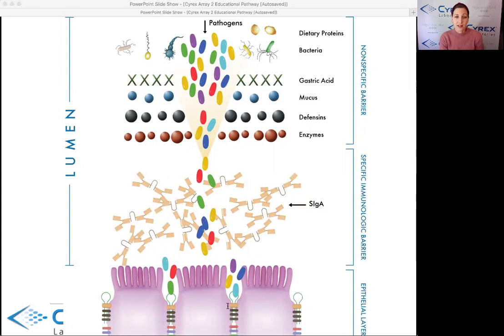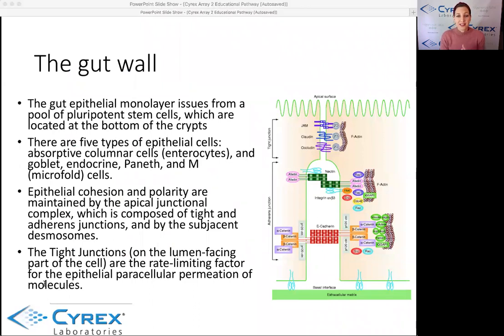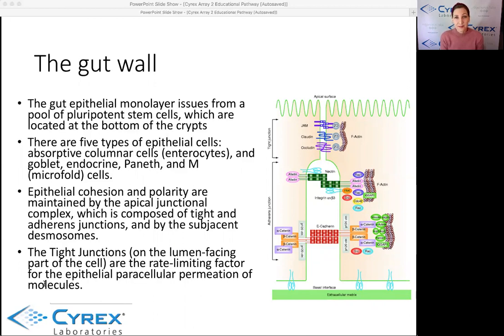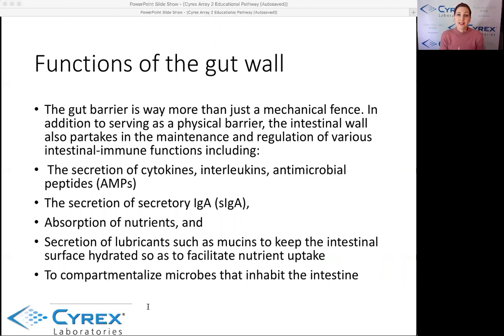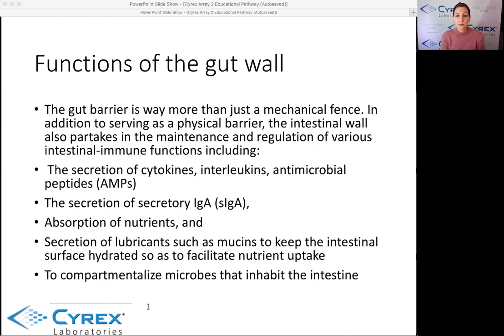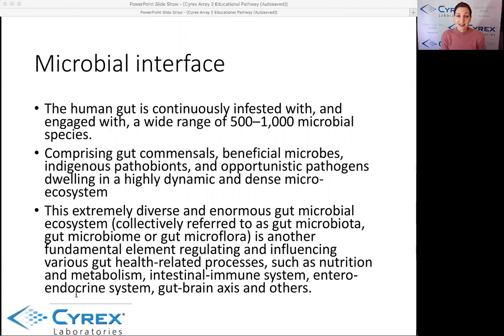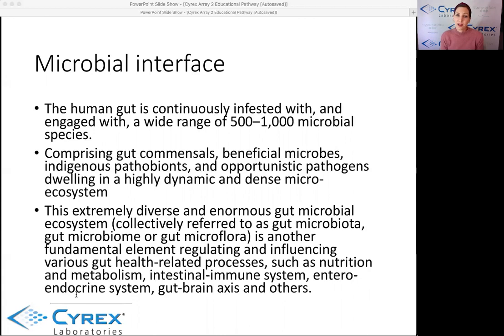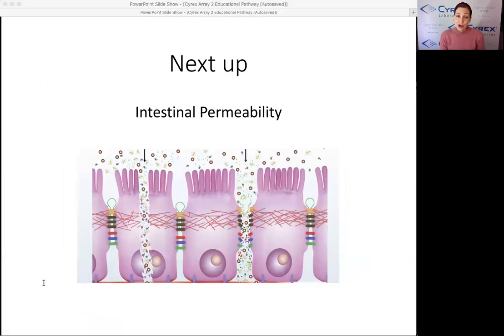The Gut Wall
Learn more about the features of the gut wall and how it acts as part of our immune barrier.